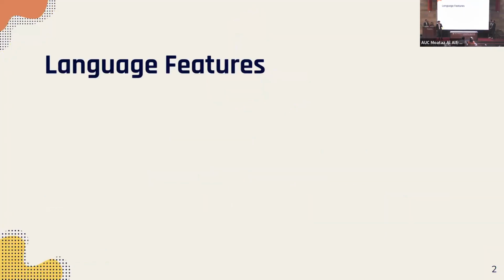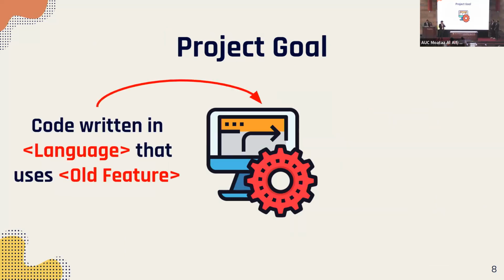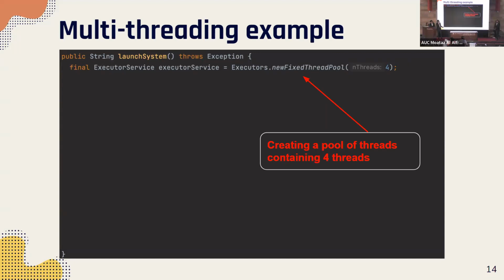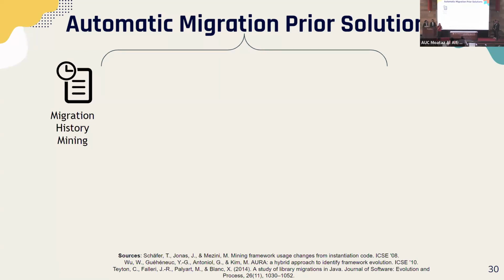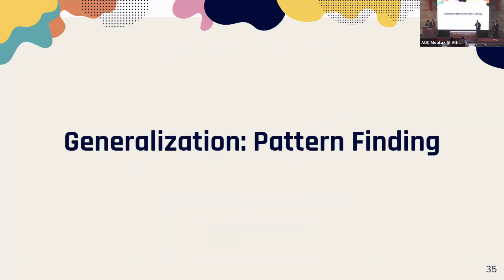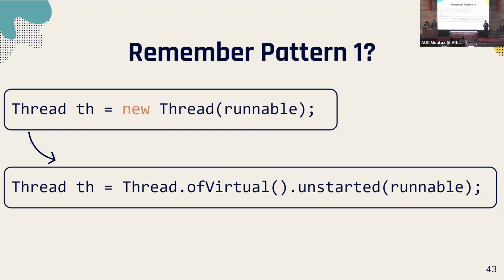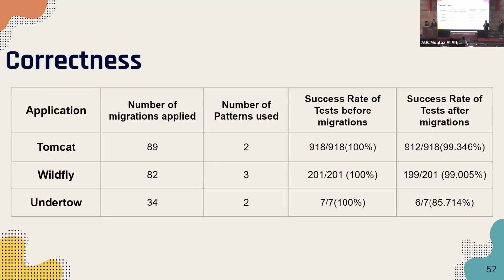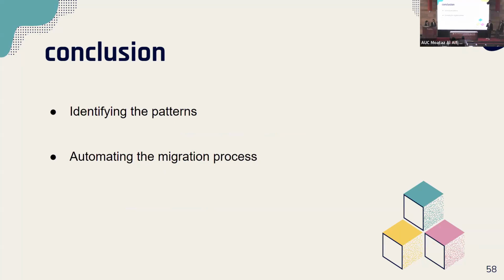AUC CSE Senior Projects Spring 2023 Group7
Language Feature Migration

Implemented By:
Yassin W. Abdelkarim
John Attia
Joseph Boulis
Jacqueline Azar
Sherif Elsamra

Supervised By:
Dr. Karim Ali
Dr. Sarah Nadi
Dr. Sherif Aly
In collaboration with IBM Canada

Spring 2023, CSCE4981/492 Senior Project II, Final Demo Presentations